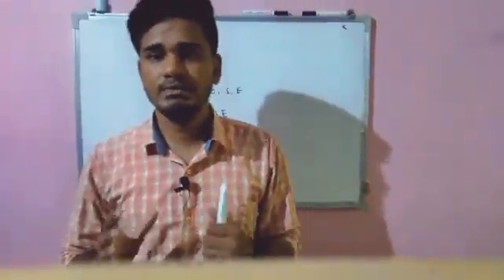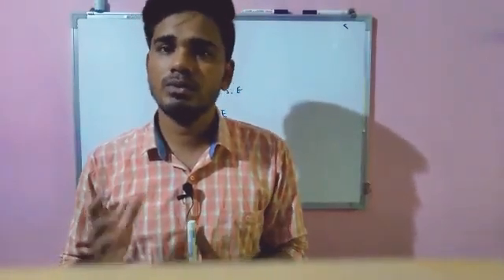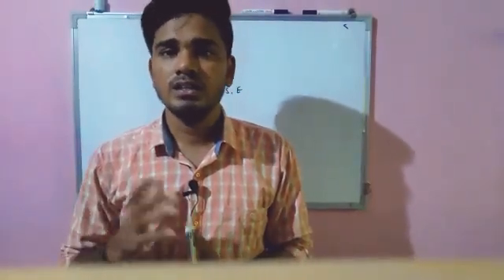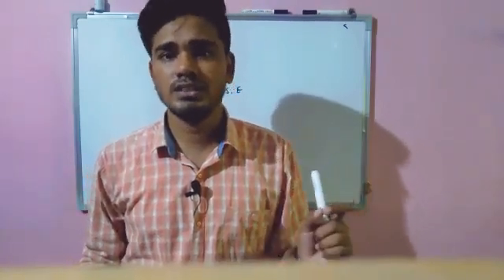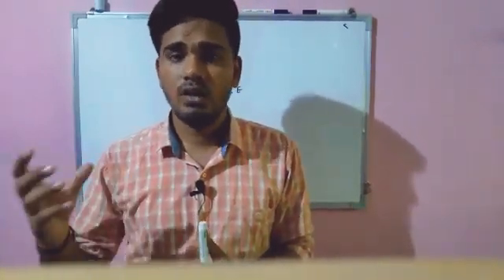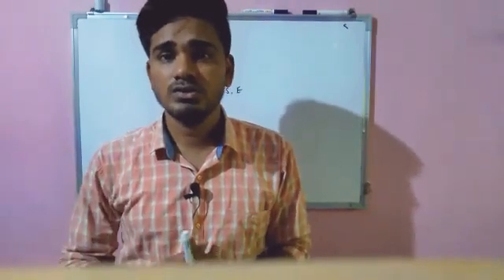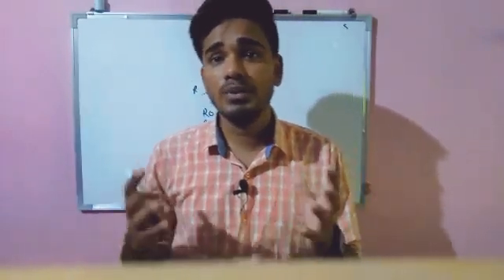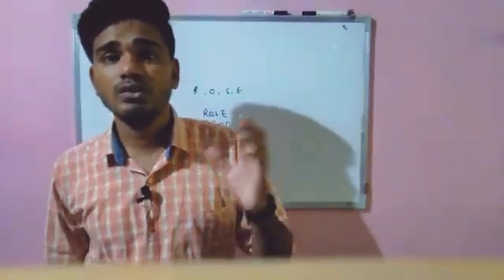Permutations and Combinations | CBSE 11th Maths | Er Ravi Sir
This is just the short intro of the topic " Permutations & Combinations", I'll be in touch with you guys very soon. Till then be Updated on Youtube & Be Happy...